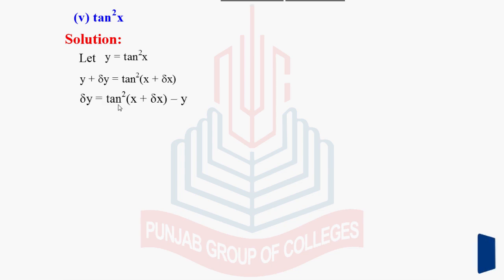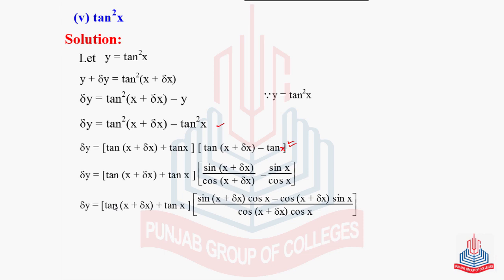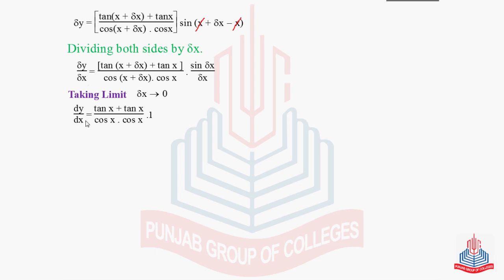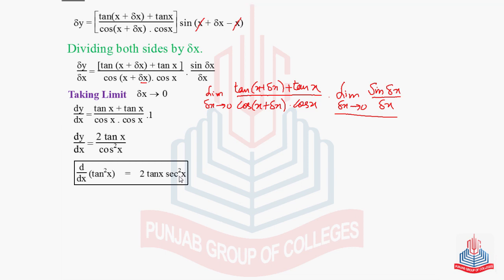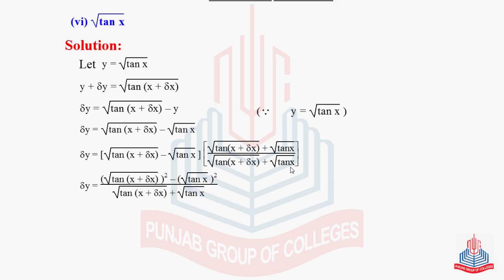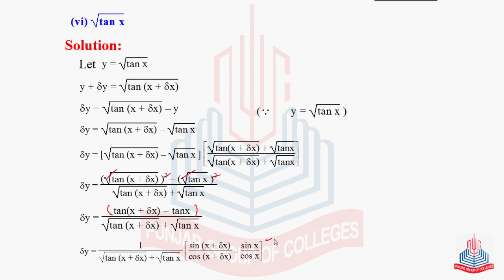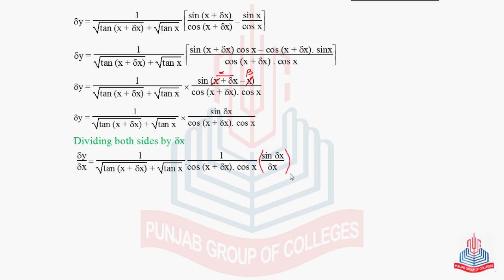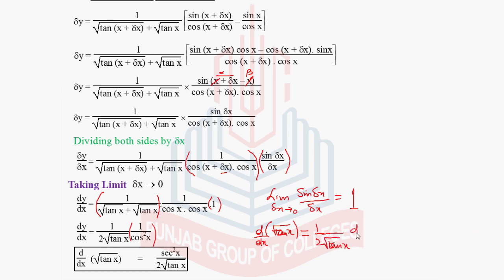Mathematics II Ch 2 Exercise No 2.5 Question No 01Part v,Vi by pgc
by PGC
Mathematics II Ch 2 Exercise No 2.5 Question No 01Part v,Vi